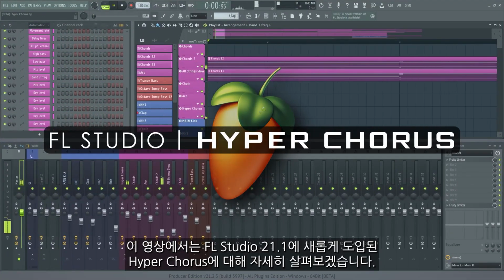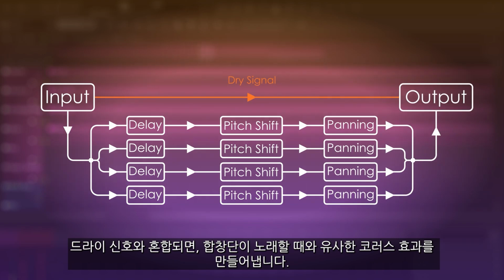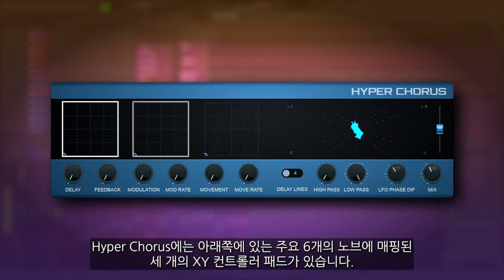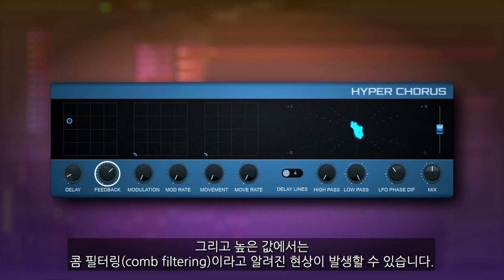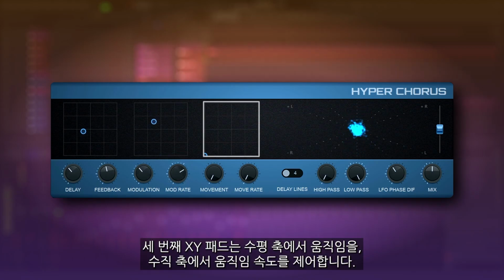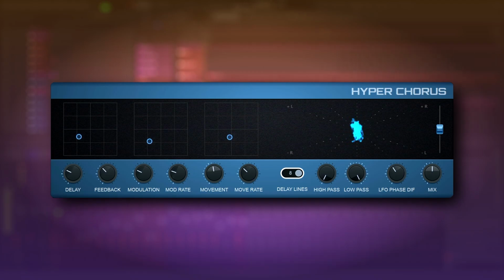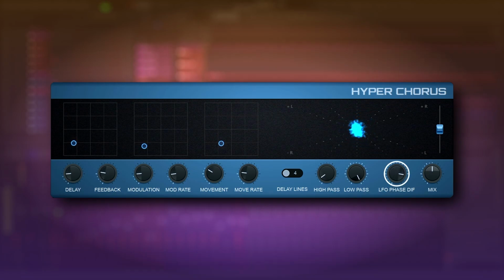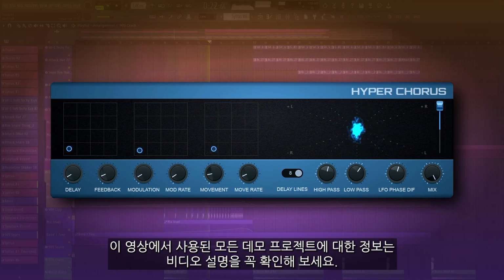FL 스튜디오 | 하이퍼 코러스 | FL Studio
원제: FL STUDIO | Hyper Chorus

비디오 인덱스:
00:00 소개
01:14 기본 기능
04:10 마무리

Image-Line Software